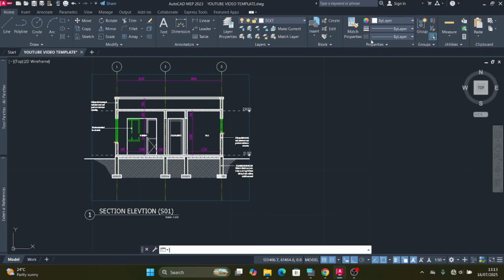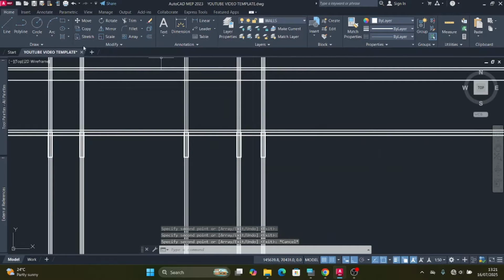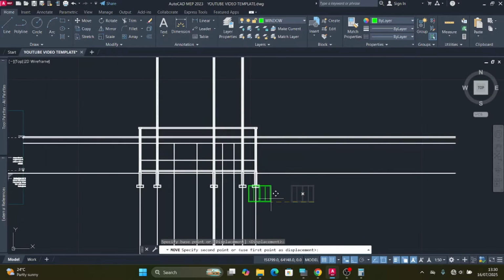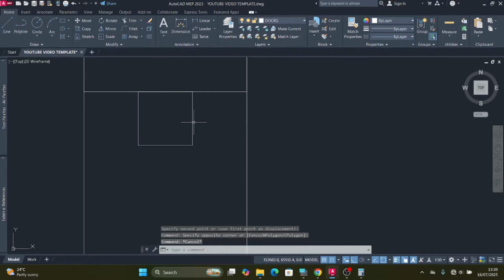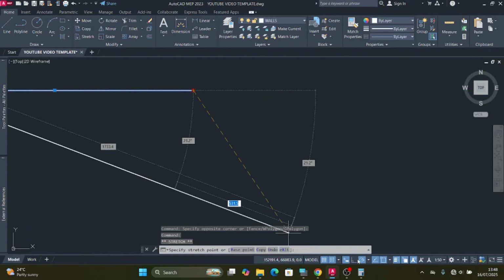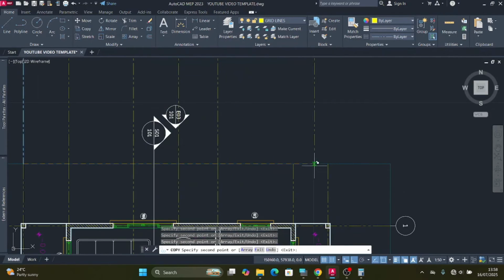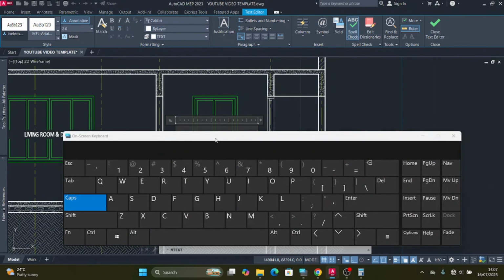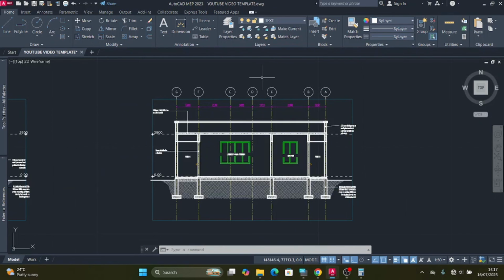How to draw a detailed cross section elevation in AutoCAD Beginner's guide part 2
Learn how to draw a detailed cross section elevation in AutoCAD in this beginner-friendly step-by-step tutorial (Part 2). This video will guide you through the basics of creating a clear and accurate cross section from a floor plan using simple tools and commands in AutoCAD. Perfect for architecture students, beginners, or anyone new to AutoCAD, this easy-to-follow guide helps you understand section views, add details, and improve your 2D drafting skills in AutoCAD . Watch now to build your confidence and take your AutoCAD drawings to the next level!